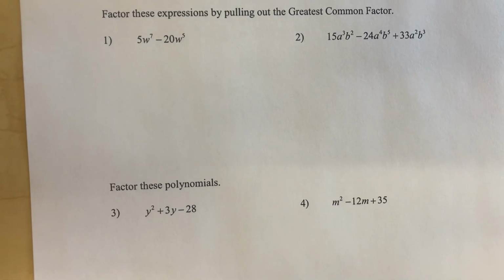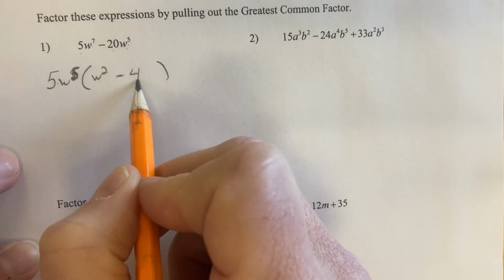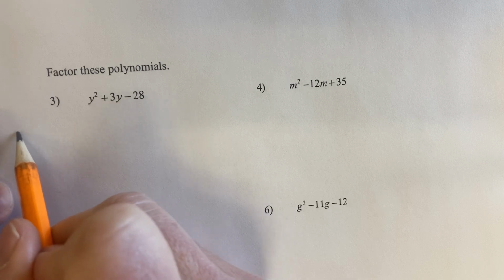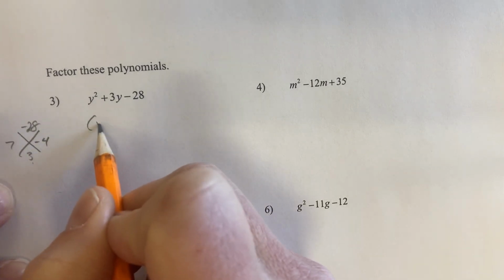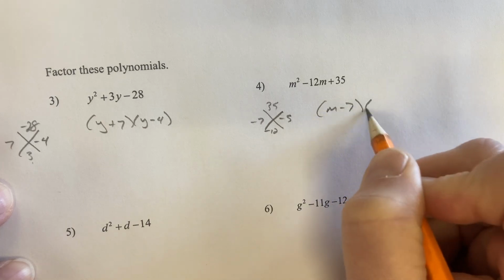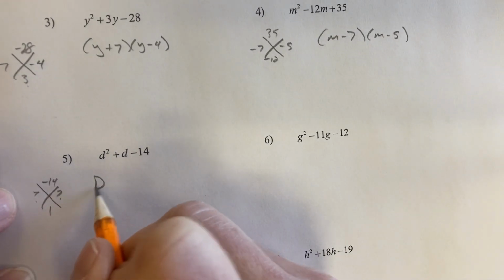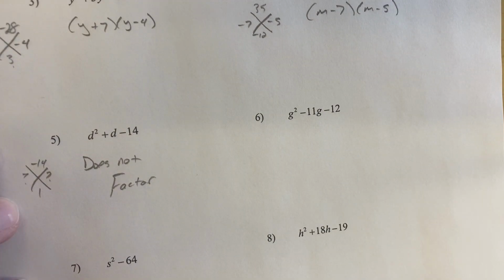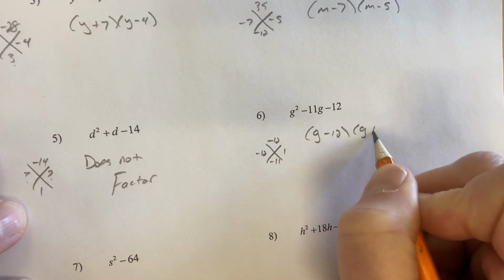Factoring Quiz Review